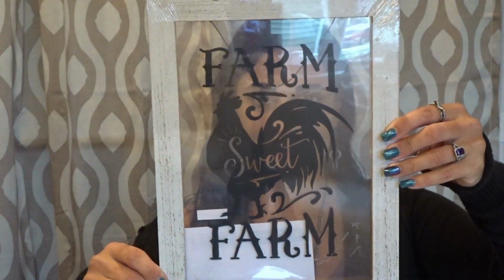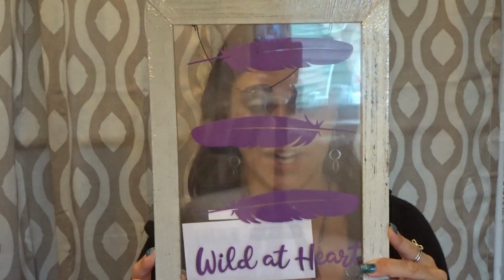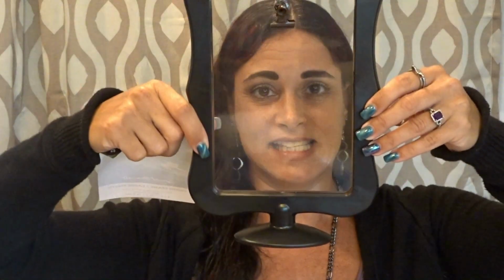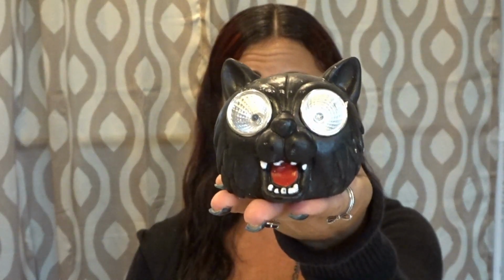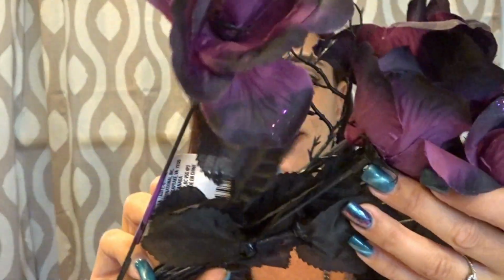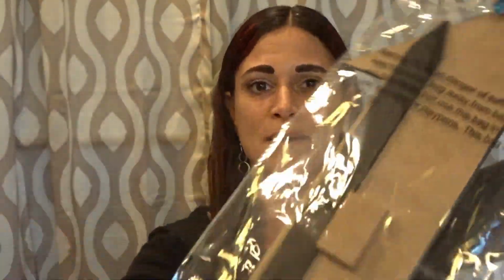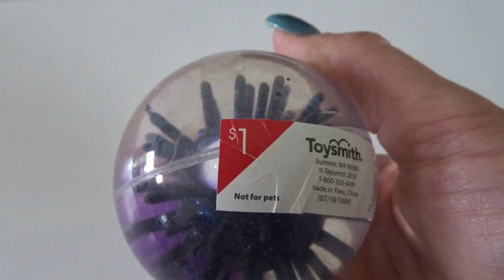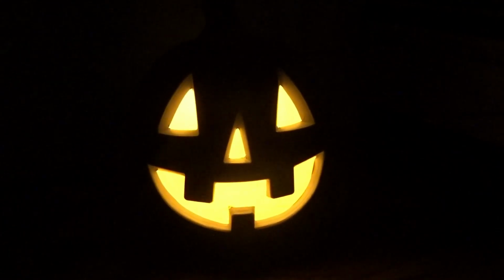Dollar Tree Haul | Target Haul | September 28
Come see what great new finds I found at my Dollar Tree.  I also found some cute stuff at Target to share w/you guys.   hope you enjoy this video.

Extra footage at the end.

I’m trying to grow my YouTube channel. I love Dollar Tree Hauls and  often combine my finds for DIY’s as well. I love to do DIY’s.  I love to craft, sew, make jewelry and more.  I'm always looking for something new and a challenge.  So far the YouTube experience has been extraordinarily fun.  I hope you want to join my YouTube family.